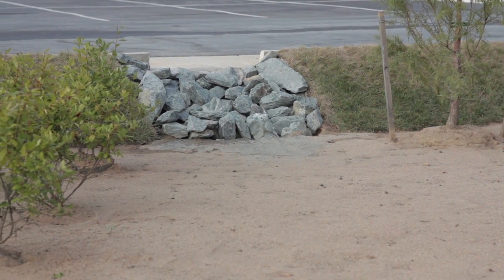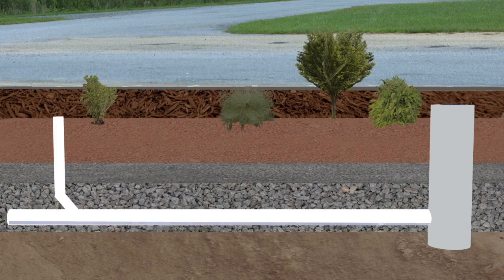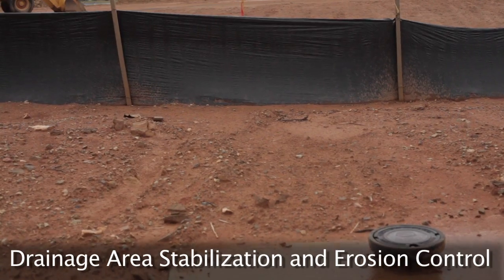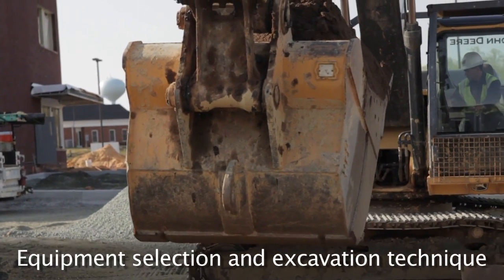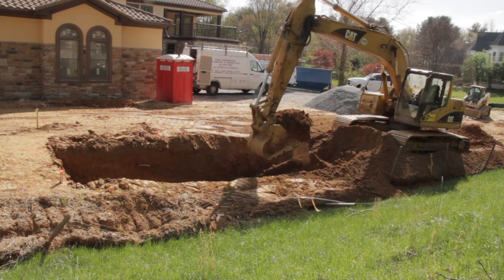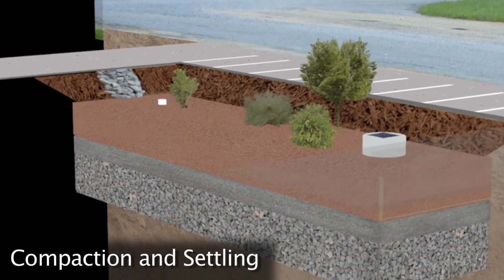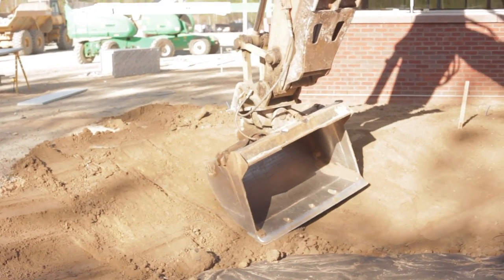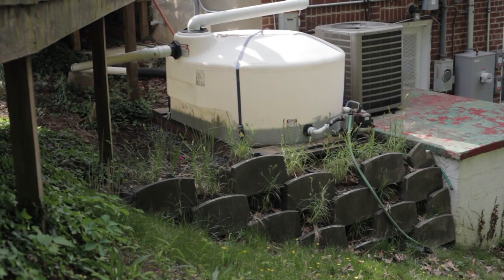LID Stormwater Construction Practices